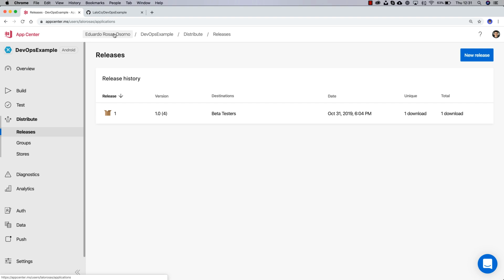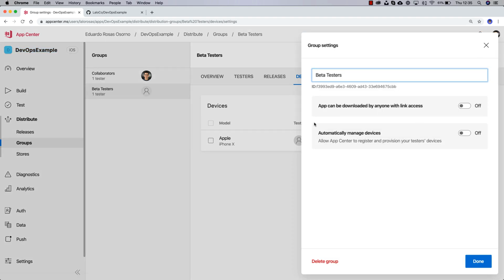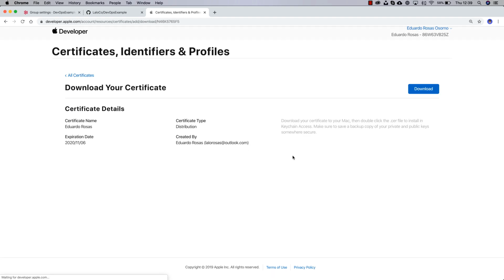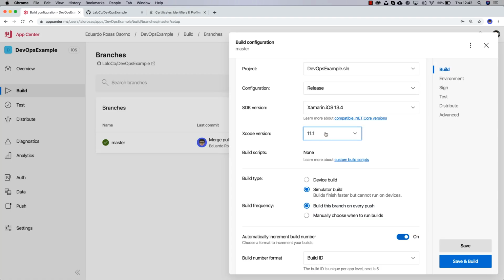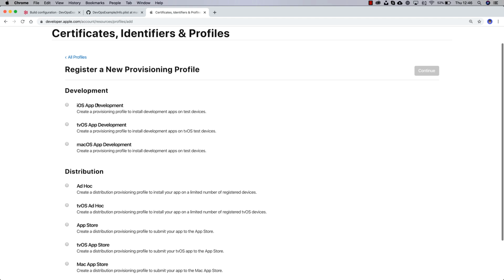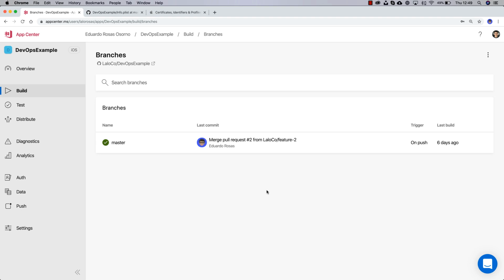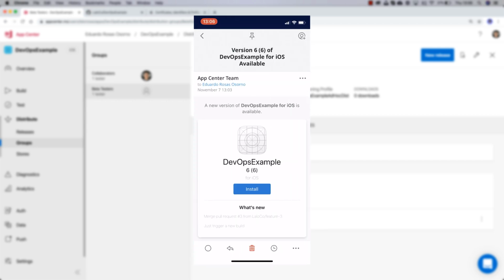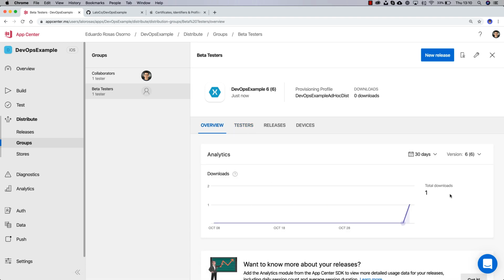Mobile DevOps with App Center - iOS Continuous Delivery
Distributing iOS applications can be tricky, with all the identifiers, provisioning profiles, and certificates that are required. What's more, each of these things can take different forms depending on the problem at hand.
If you throw DevOps into the mix, it can become even more confusing, thankfully Microsoft's Visual Studio App Center makes it super simple to enable continuous delivery for our iOS applications (be that native, Xamarin or React Native).
In this video we go through the process of distributing to a distribution group, creating the various files Apple requires from us, and finally installing on our users' physical devices.